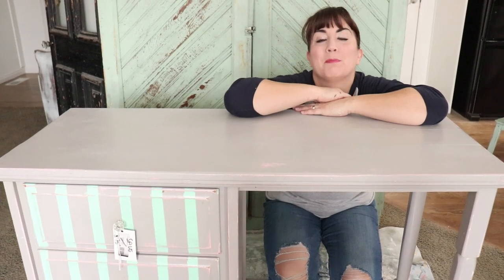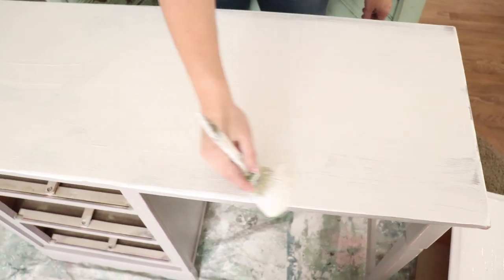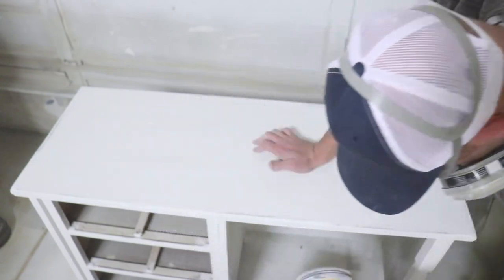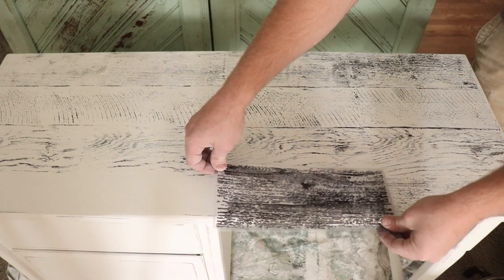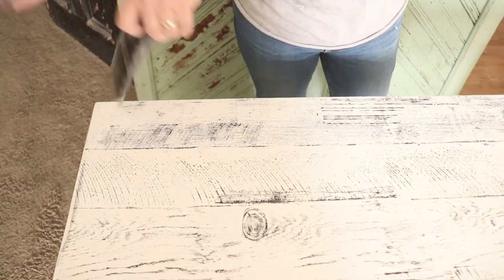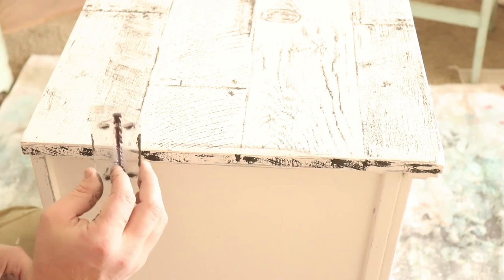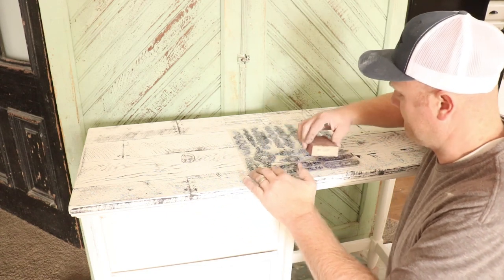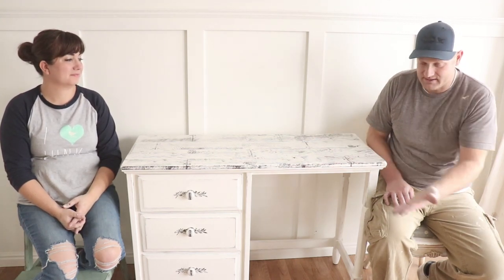How To Fake Barn Wood | Furniture Makeover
We take an old desk and give it a fresh look with IOD barnwood stamps for a complete furniture makeover.